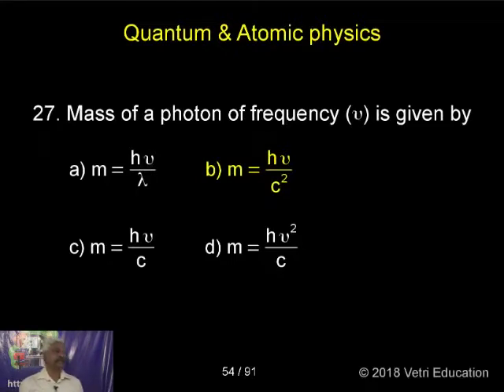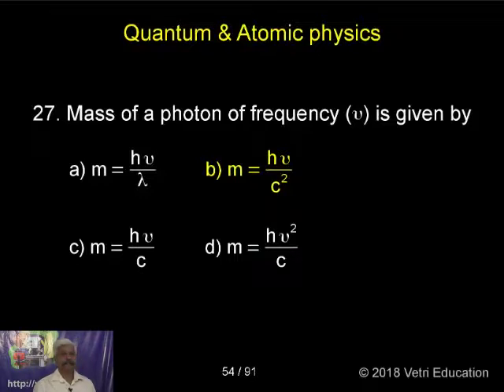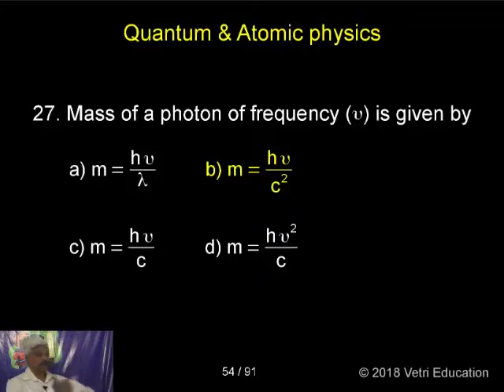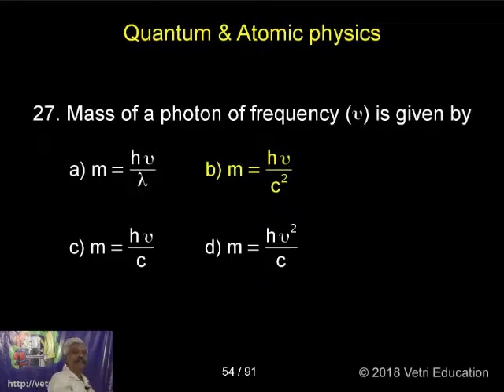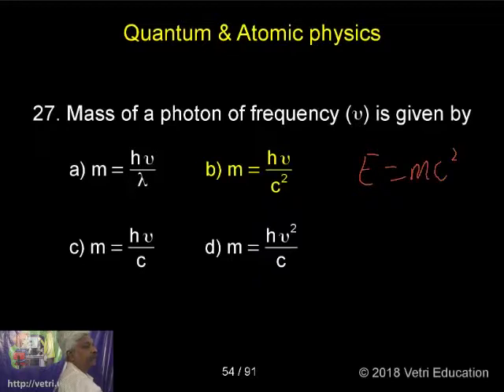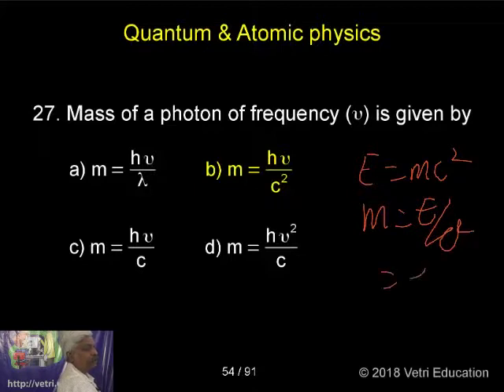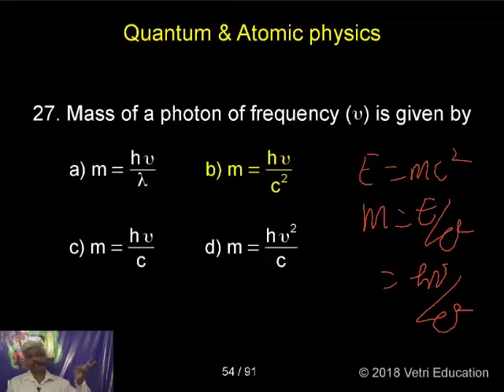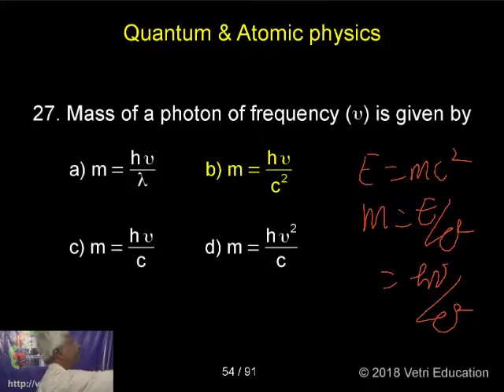Physics : 2018 : Test - 19 : Question - 27